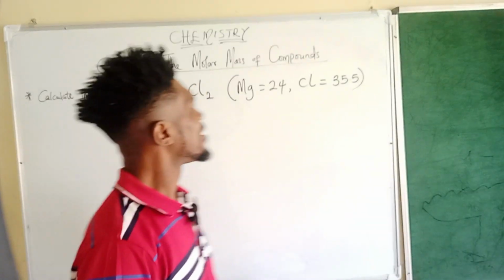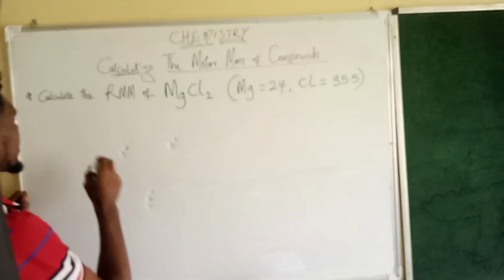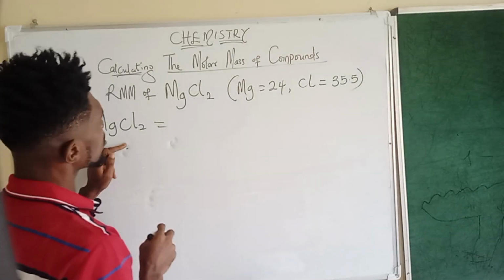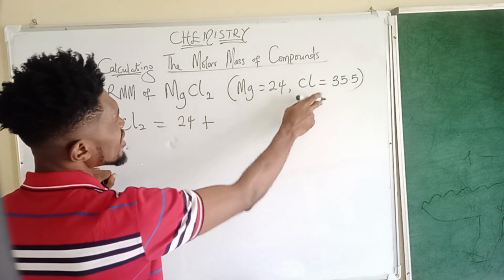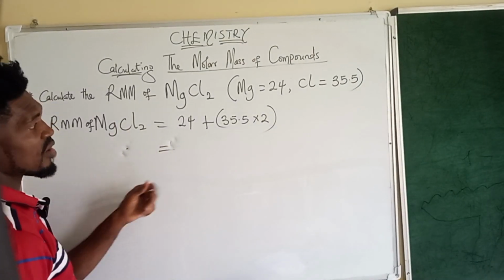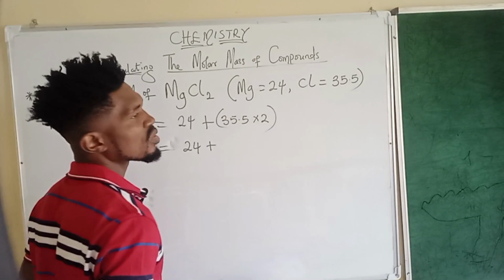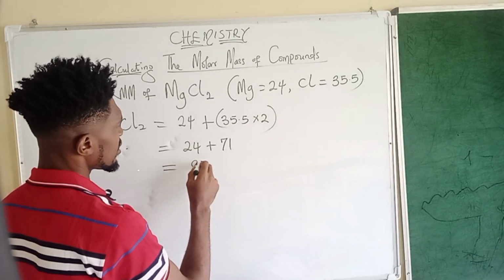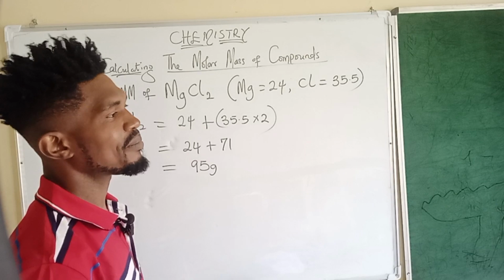Relative Molecular Mass of a Compound part 3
What is Relative Molecular Mass (RMM) of a Compound? 🧪✨ In this video, we break it down step by step so you can learn how to calculate RMM quickly and easily.

Here’s what you’ll discover:
✅ The meaning of Relative Molecular Mass (RMM) in chemistry.
✅ How to calculate RMM of simple and complex compounds.
✅ Worked-out examples for clear understanding.
✅ Tips and tricks to solve RMM questions fast in exams.

💡 Whether you’re a student preparing for exams, a teacher looking for simple explanations, or just revising chemistry basics, this video makes learning RMM super easy and fun. 🚀